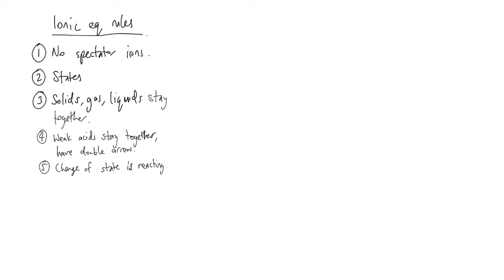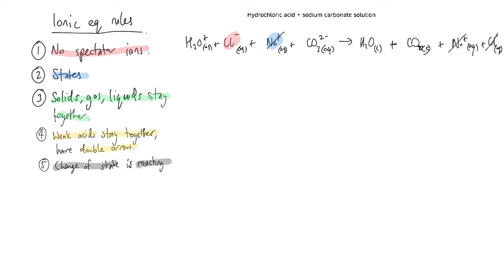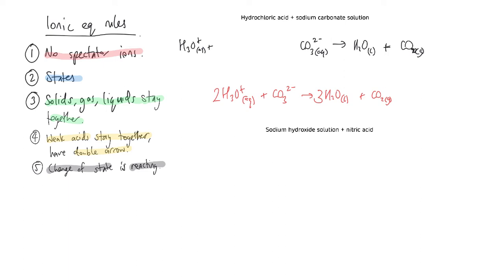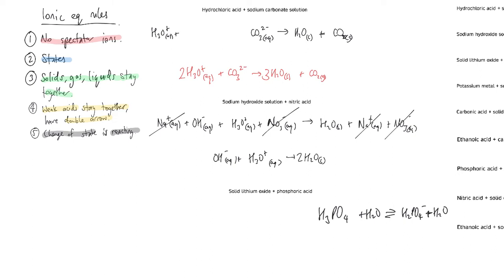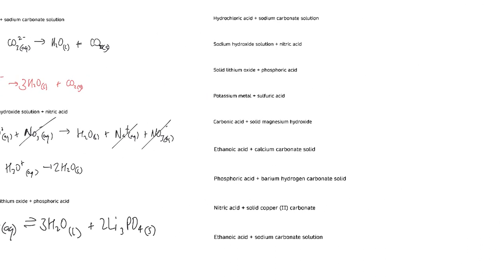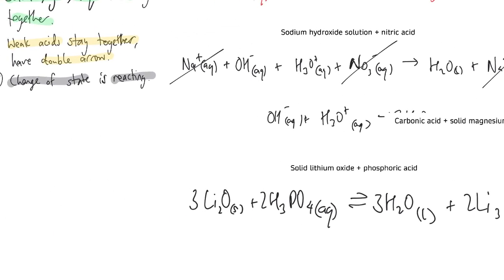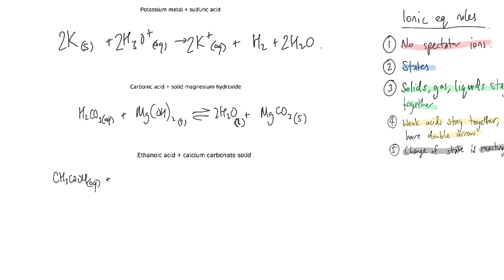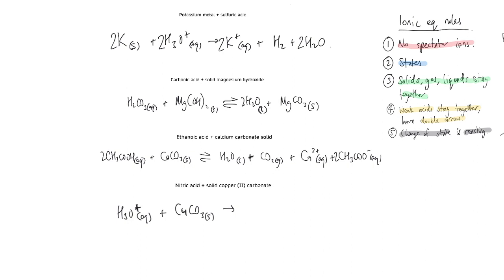Extra - Ionic Equations